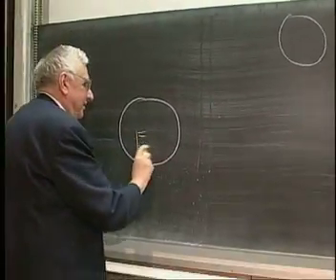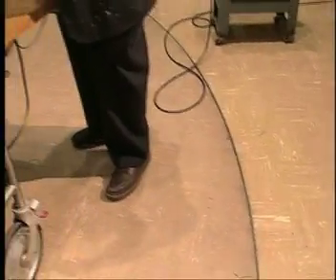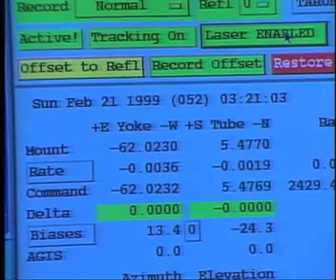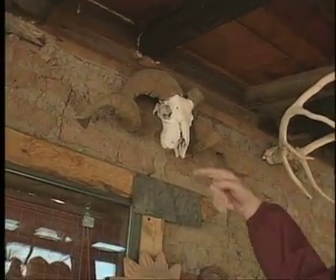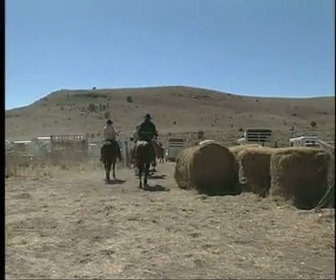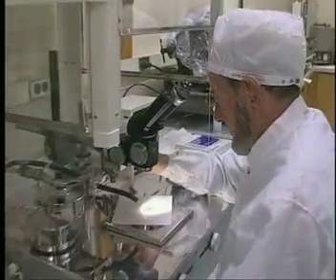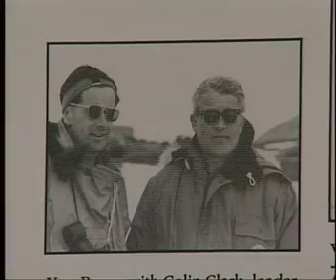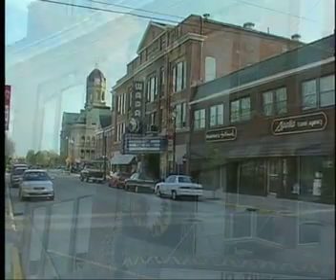Aron Ranen's DID WE GO? Part five